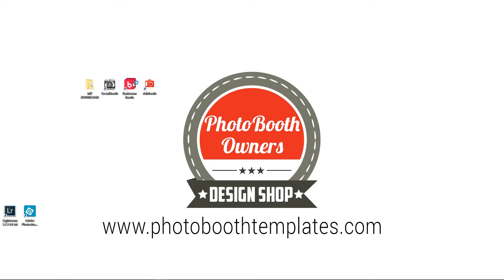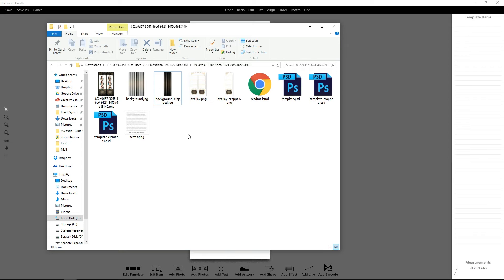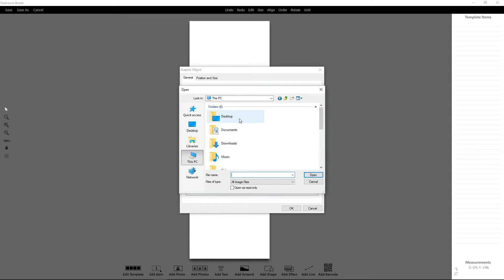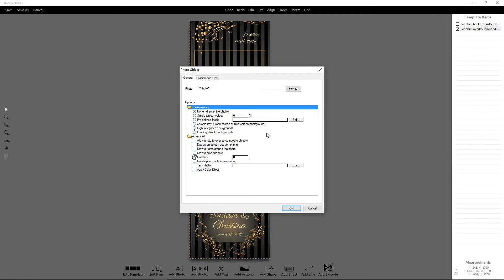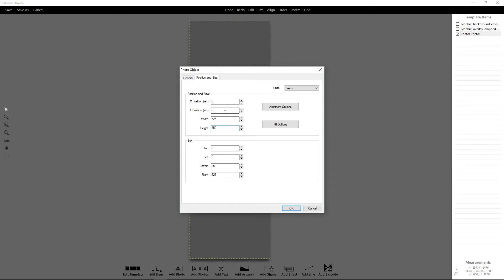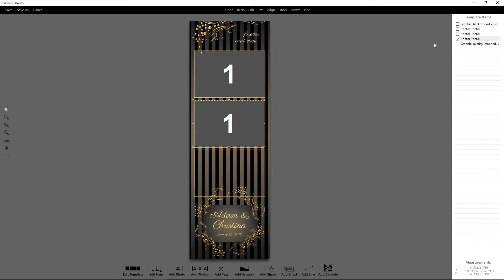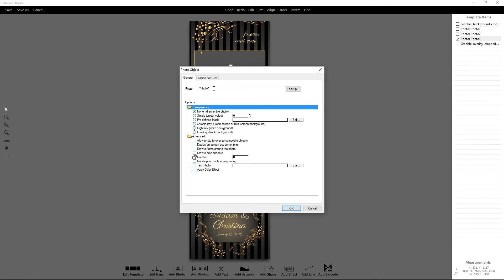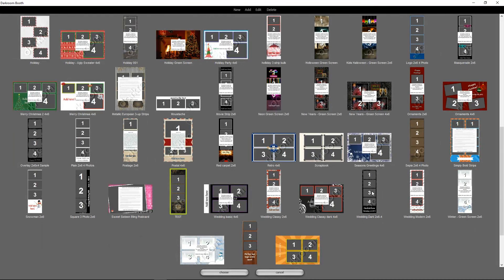Darkroom Booth 2 - Importing cropped photo strips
- In this video I will show you how to quickly import your cropped photo strip (see for instructions into a new template in Darkroom Booth 2.

This trick will allow you to easily use the built in drivers of Darkroom.

We will be publishing a set of base XBDR files that will have all the photos in place for each of our standard template layouts.